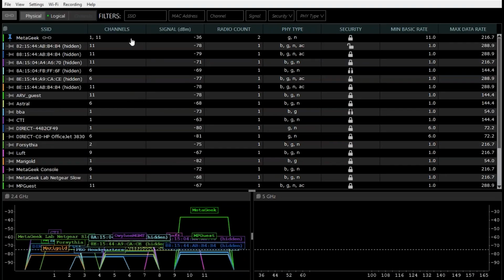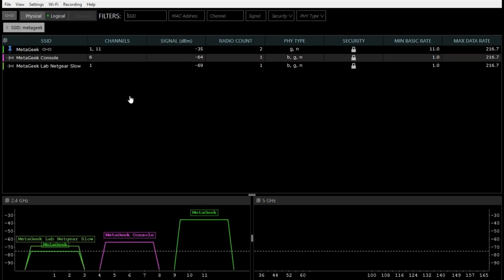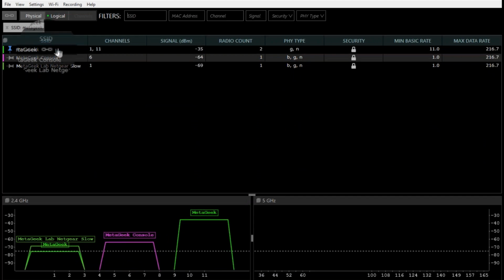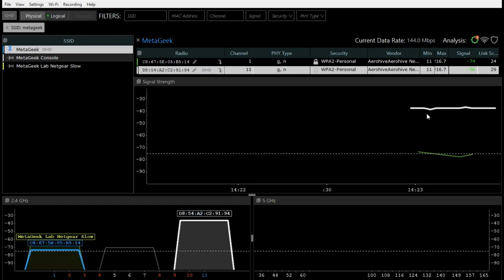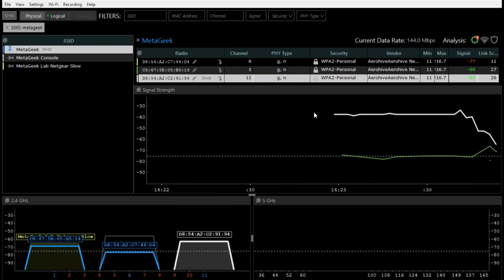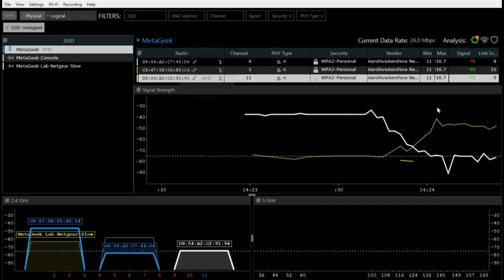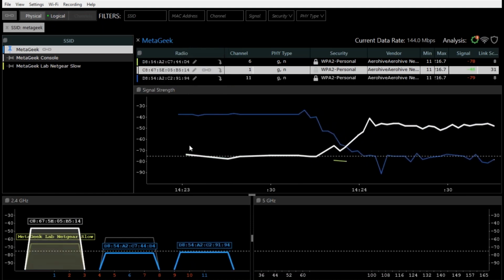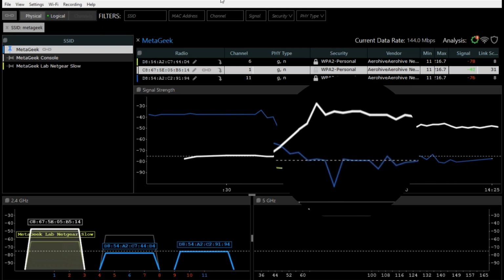Catch a Wi-Fi roaming event with inSSIDer!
MetaGeek Casey explains how to use the Wi-Fi scanner inSSIDer to catch a roaming event using the signal strength over time graph. This is helpful for troubleshooting roaming issues from AP to AP, as well as identifying what signal strength your machine will begin roaming.